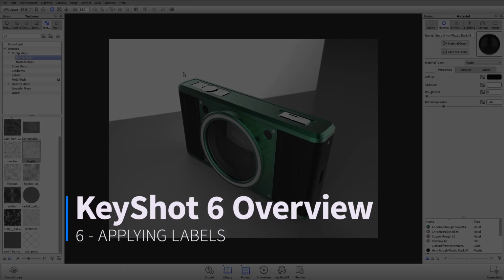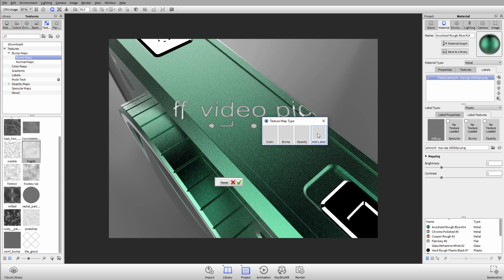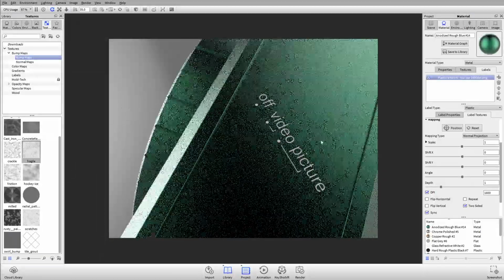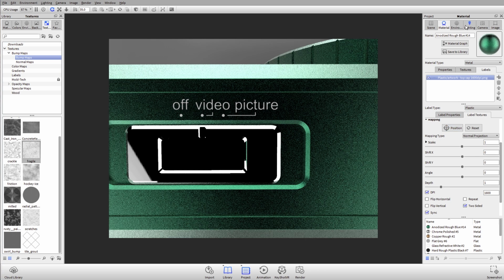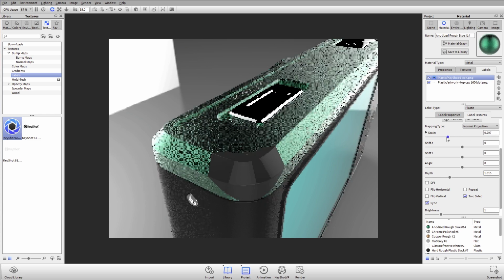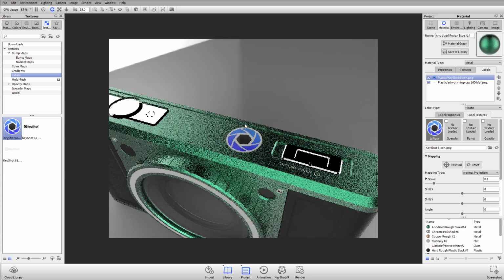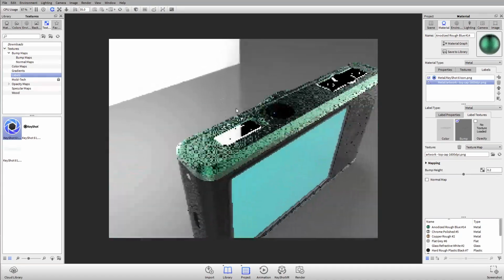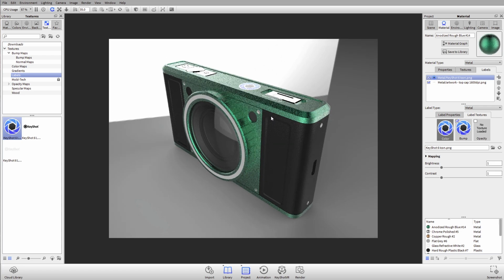KeyShot 6 Overview: 6 - Applying Labels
(Level: Beginner) Learn how to use labels to ad decals and graphics to your model. Learn about the basics of adding a label to your part, how to change the material type of your labels, and more.

Song:
Happy Times Forever by Diesel_J